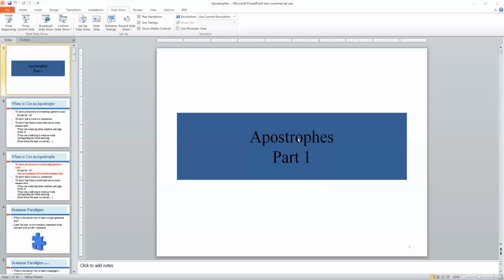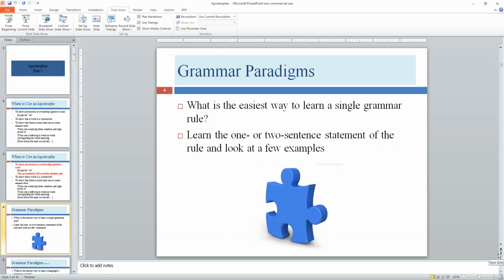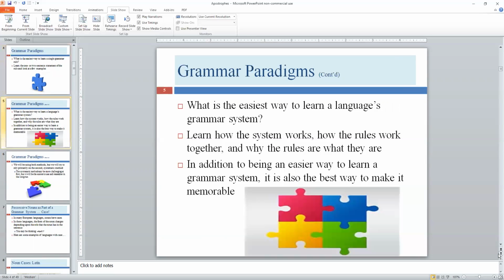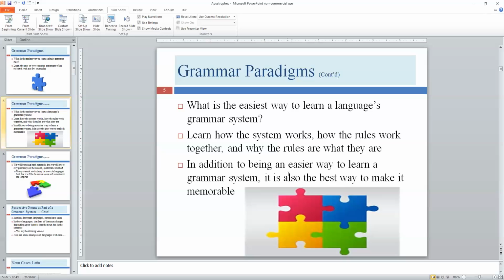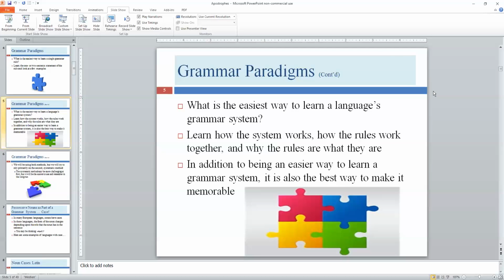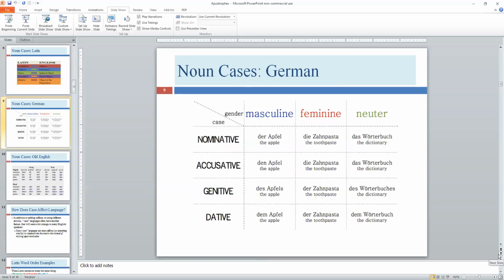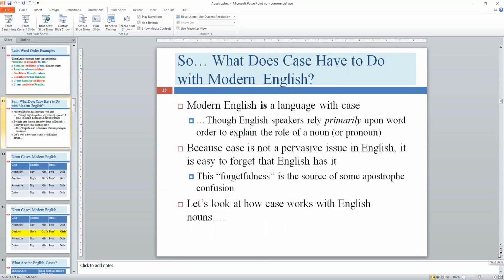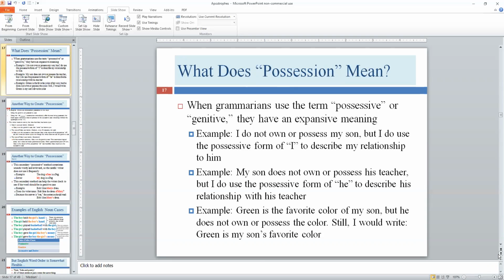Apostrophe Lecture 1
First lecture about the use of the apostrophe